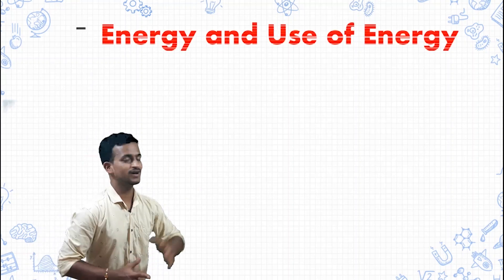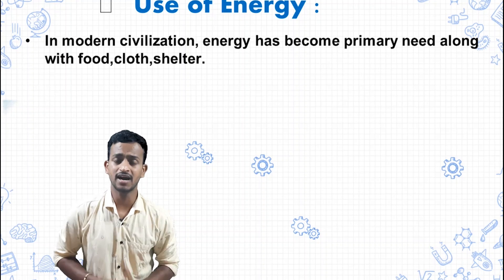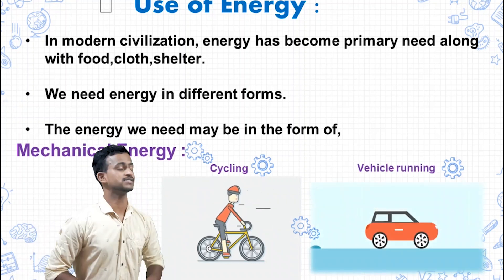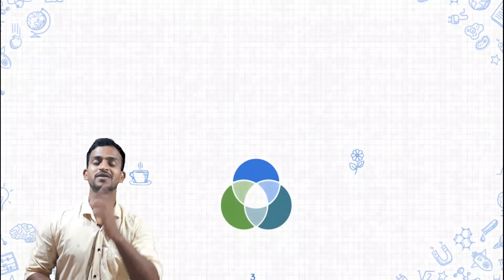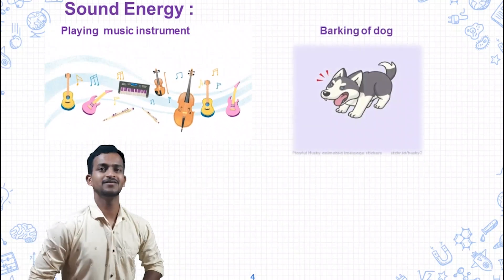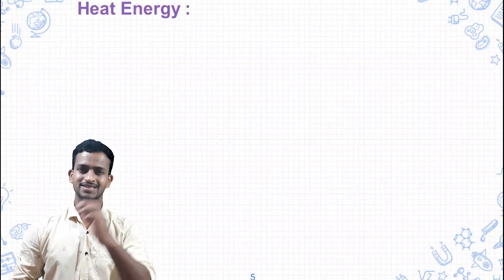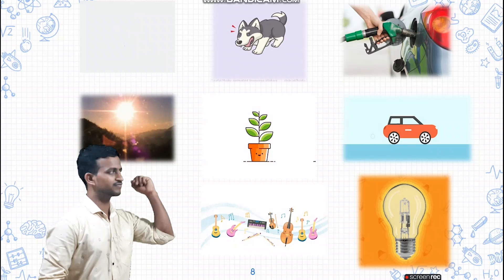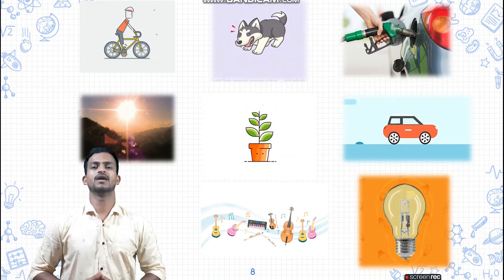TOWARDS GREEN ENERGY: ENERGY AND ITS USES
10th Class, MAHARASHTRA BOARD